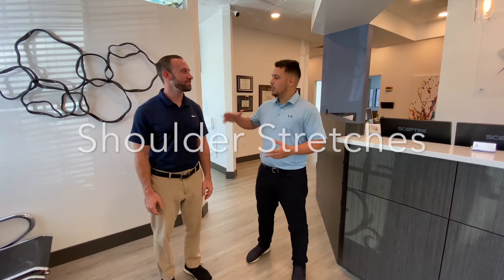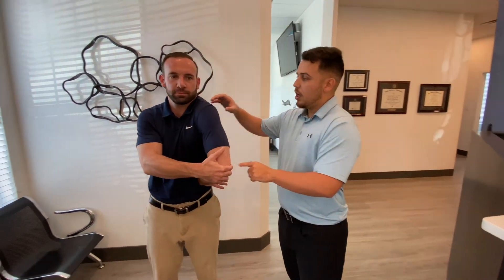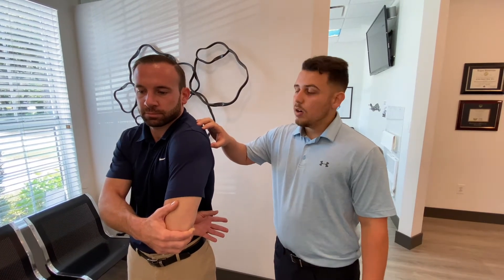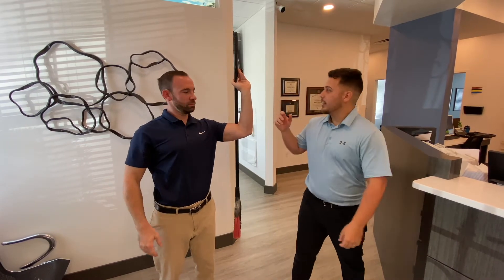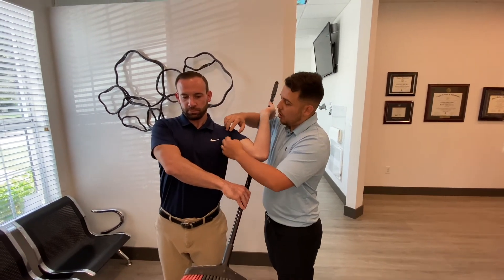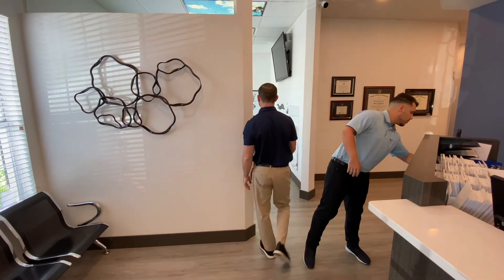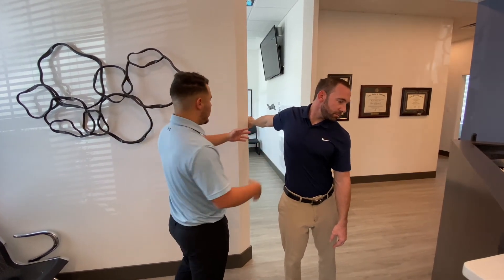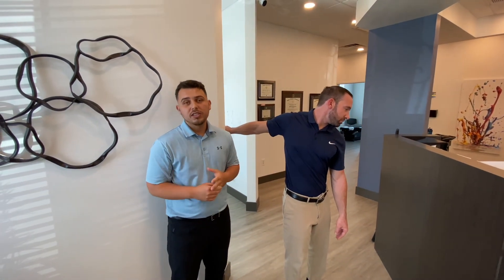H - Shoulder Stretches